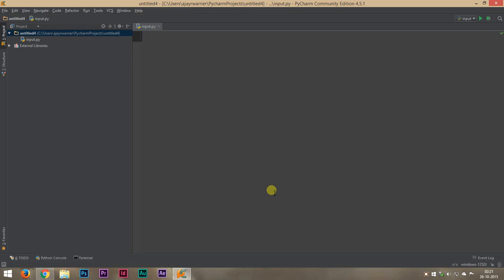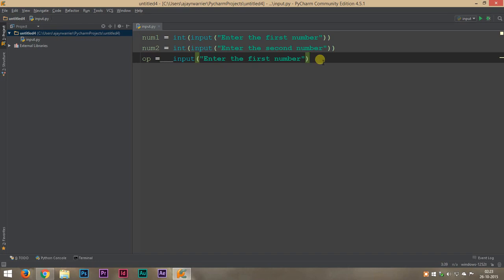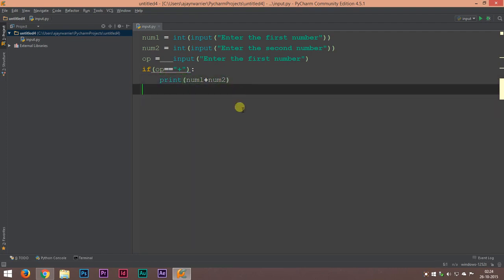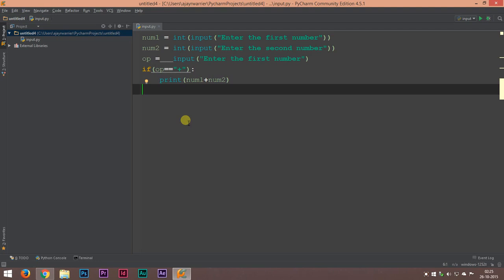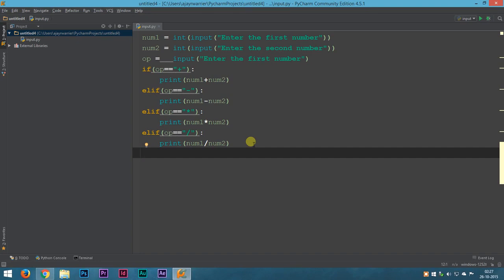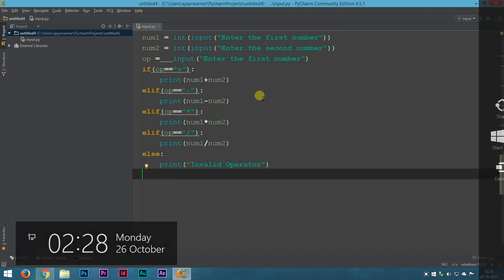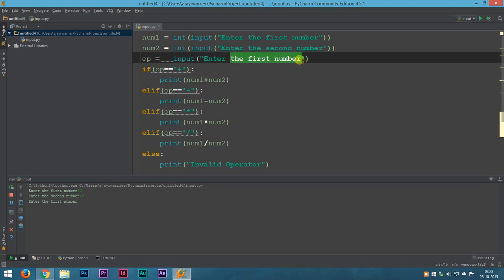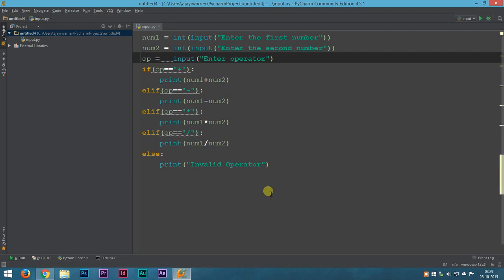Building our first python Calculator App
In this video, im show you how you can build your own Python calculator app